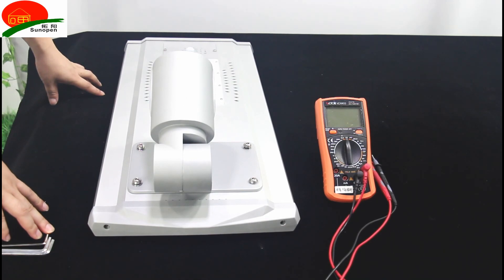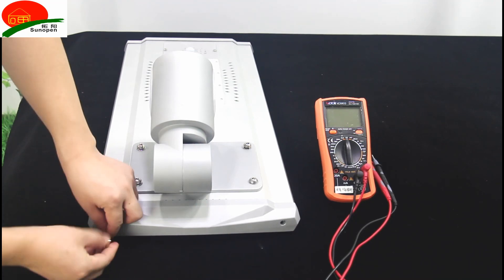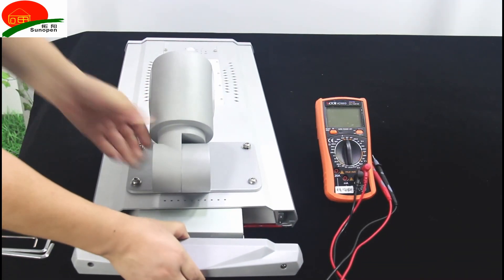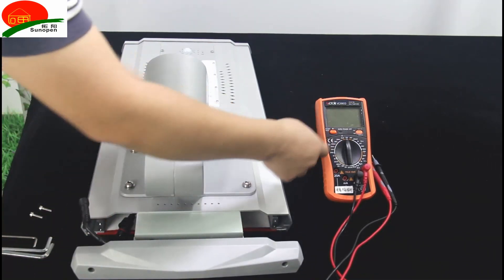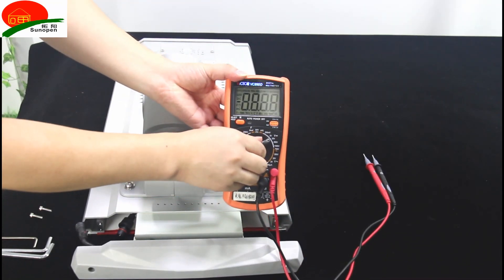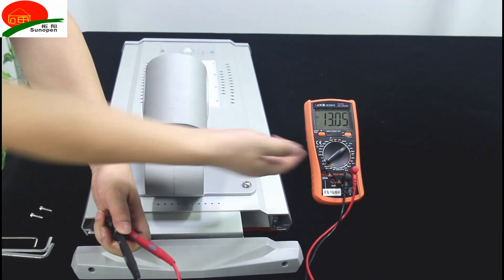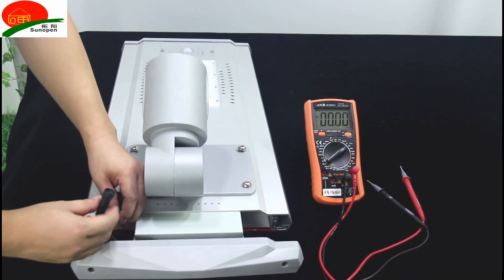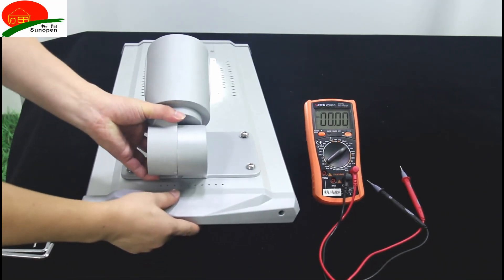Battery test of solar lighting for government projects in Manila, Philippines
We would like to test and show more details to share for clients.